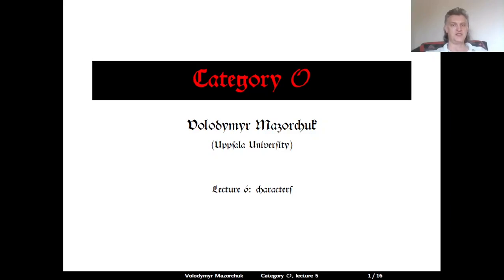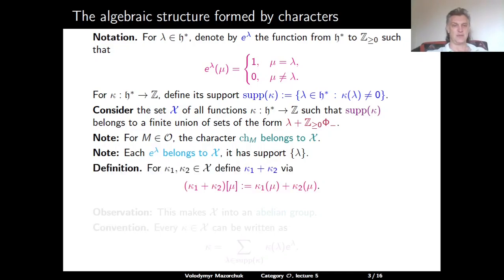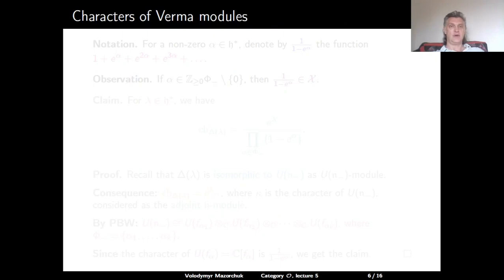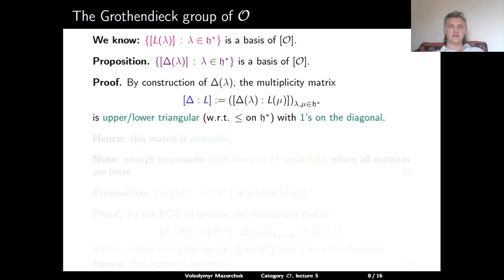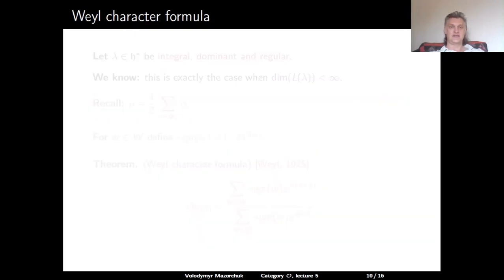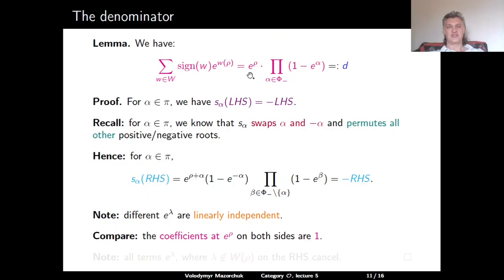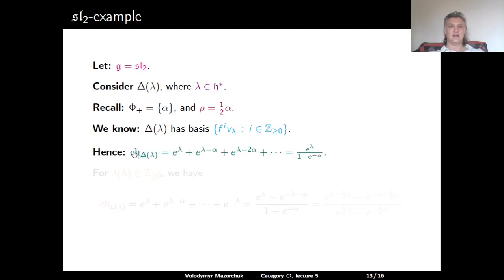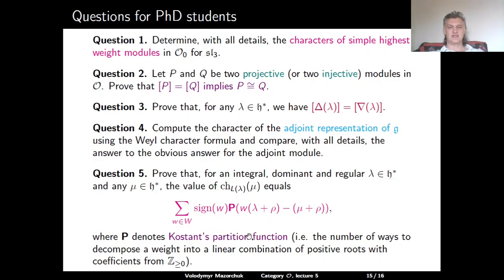Category O. Lecture 6: characters (by Walter Mazorchuk)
Category O
Lecture 6: characters